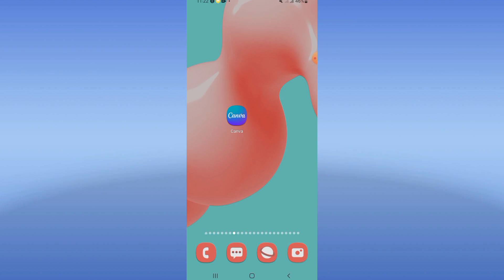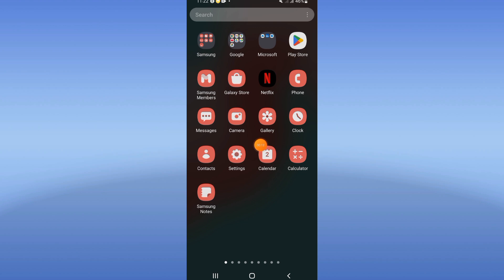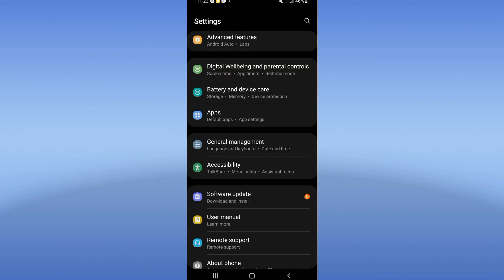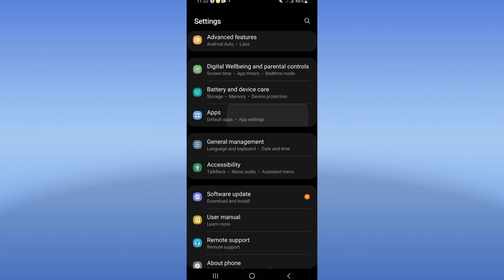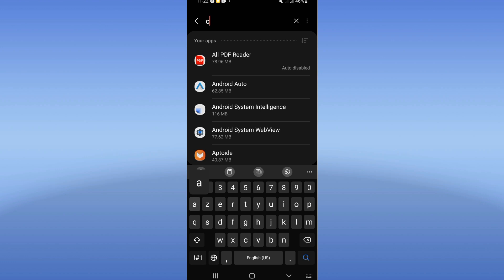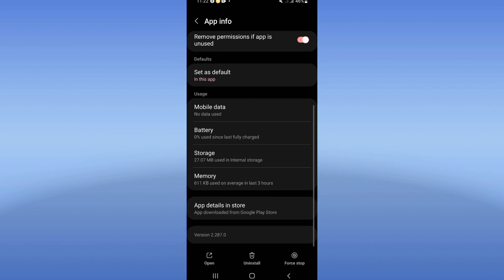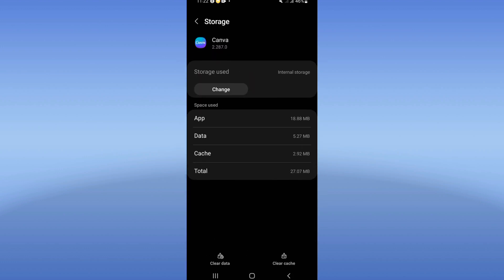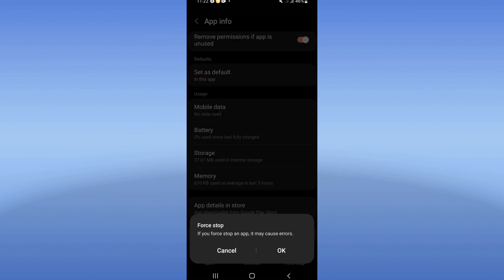How To Fix Loading Error On Canva App 2024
in this video we discuss :How To Fix Loading Error On Canva App 2024